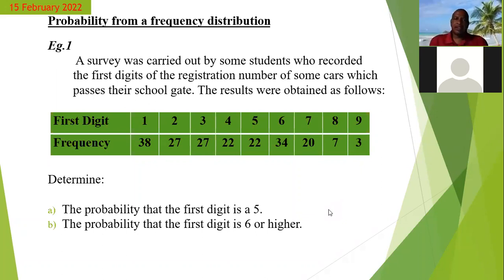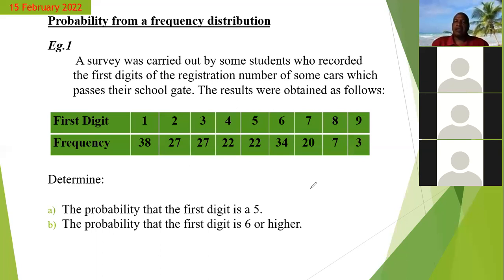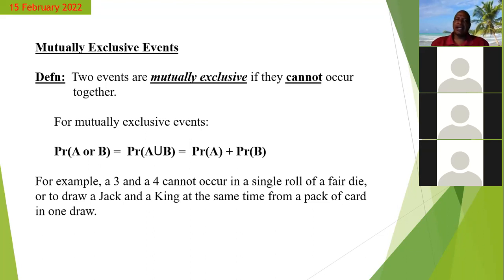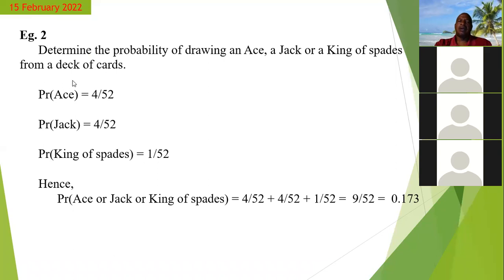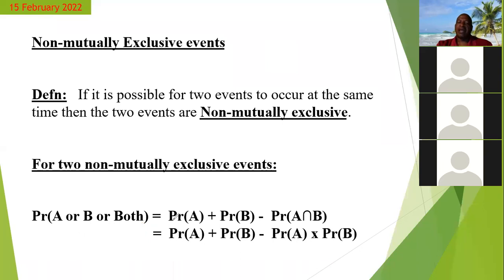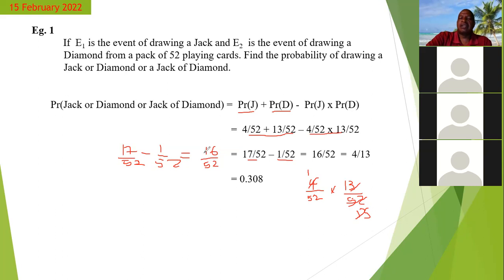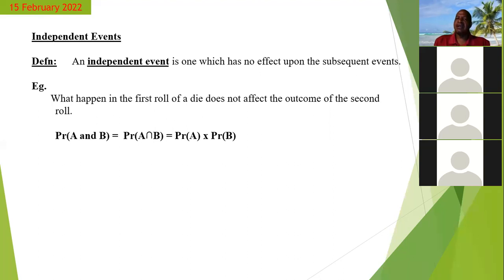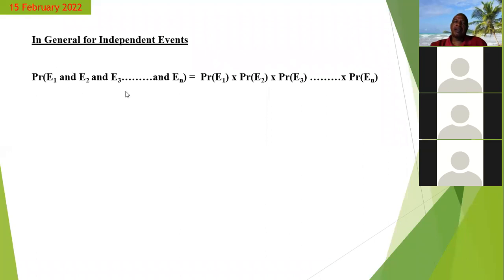CSEC Math Probability 5